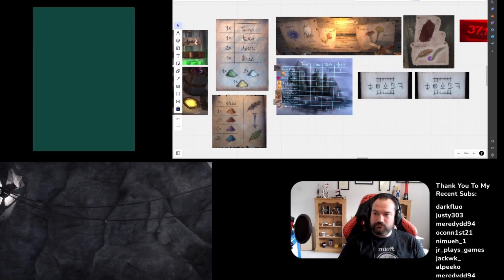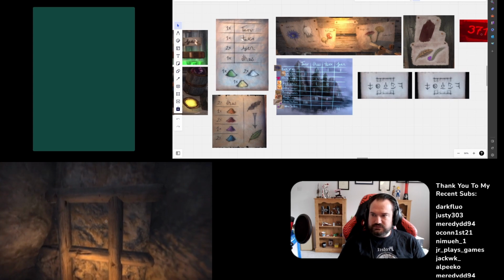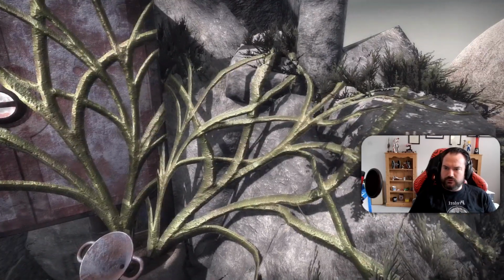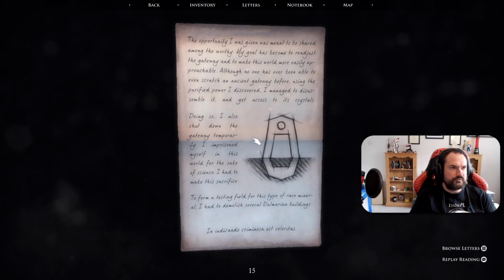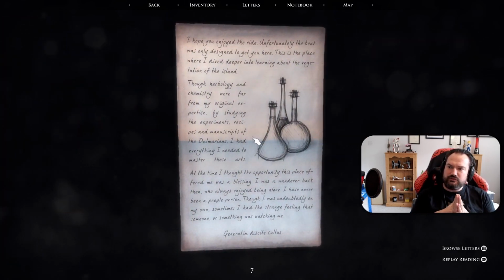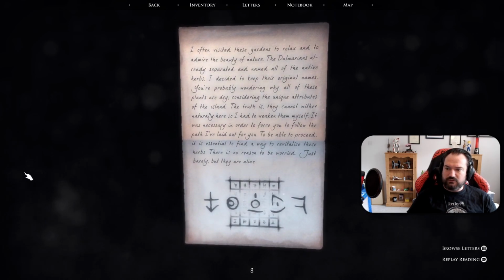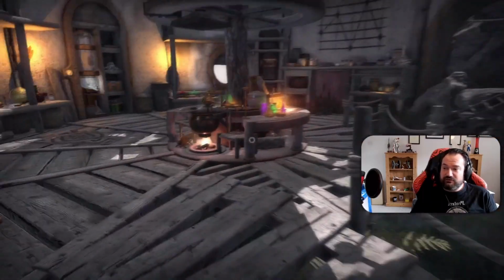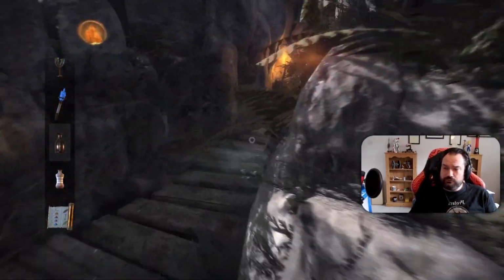Let's Play Quern: Undying Thoughts | Part 13 | Blind Puzzle Gameplay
Welcome back for part 13 of Quern - Undying Thoughts! The brilliant 3D puzzle game by Zadbox Entertainment!

Bonus episode this week, as I'm a little ahead of schedule with my recordings, so I think we can push an extra episode a week for now 😇 (and this one is for those fans who asked for more episodes of this one specifically!)

This episode we'll start by mixing up some crystal-melting formula. Will that clear the plant that's in the way of the cabinet?

I'm assuming once we have this cleared, it'll give us the lens which we need to open the third cabinet - that'll give us the fourth key part to open the box to get the third key necessary to get access to the central tower

Then... well, who knows!!

Come and enjoy the cosy puzzle vibes!